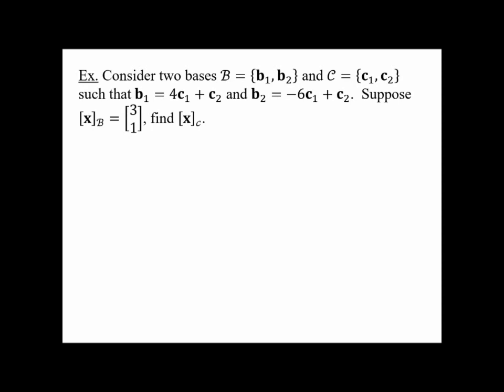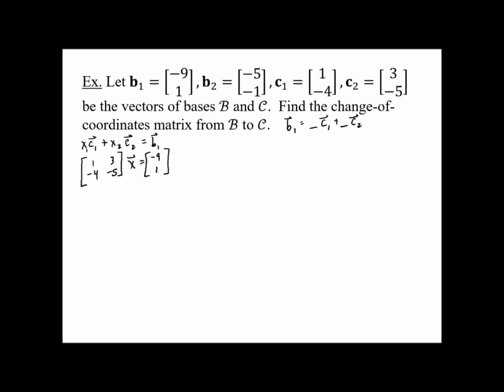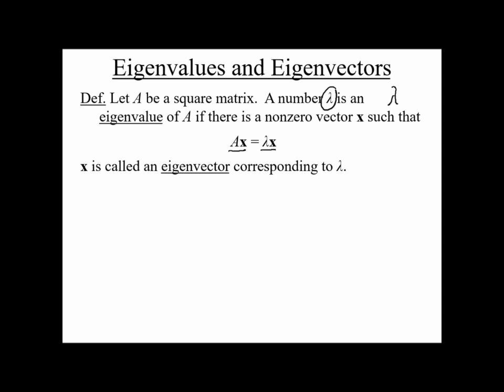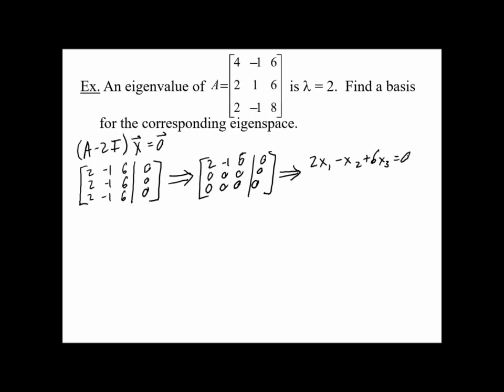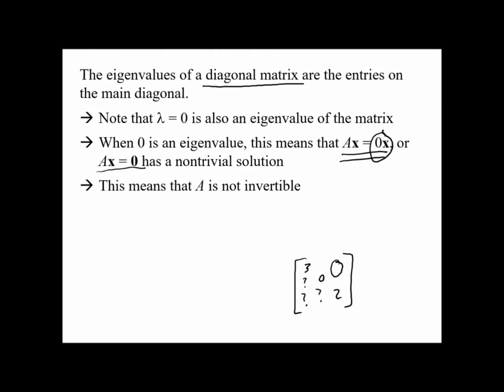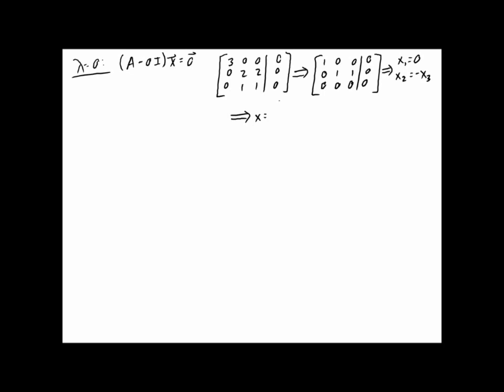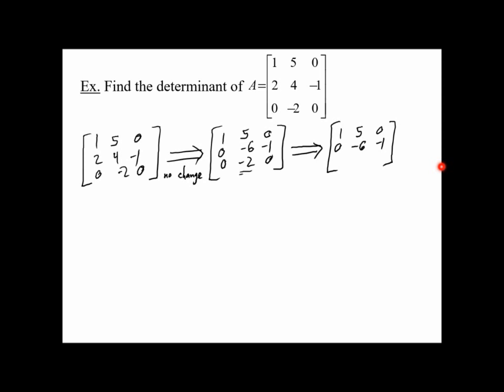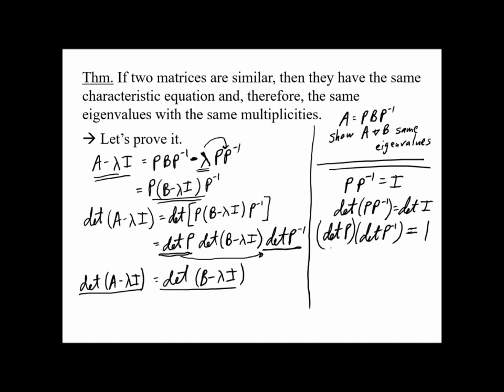200 4.7, 5.1, and 5.2